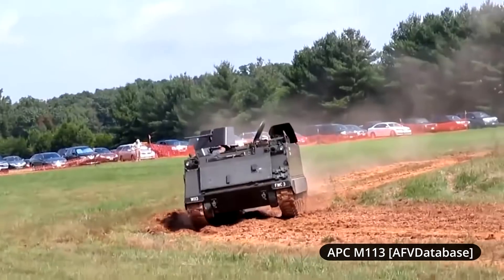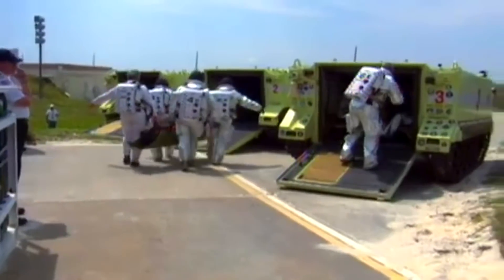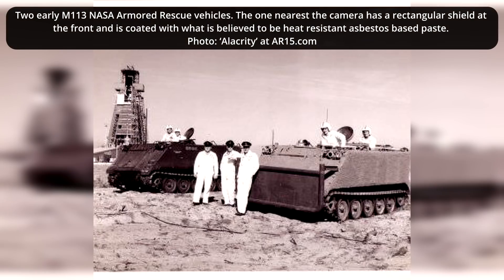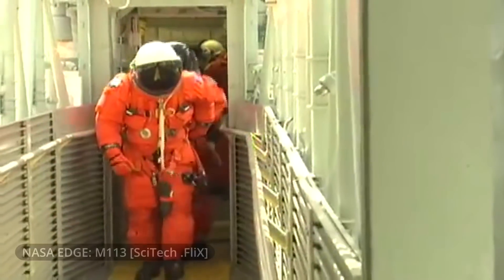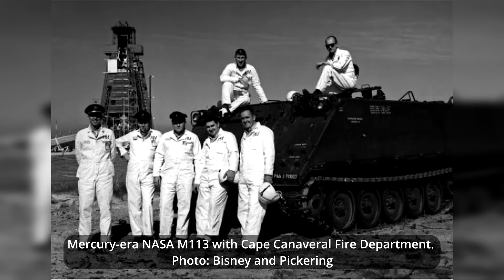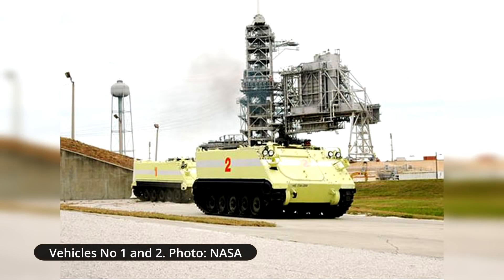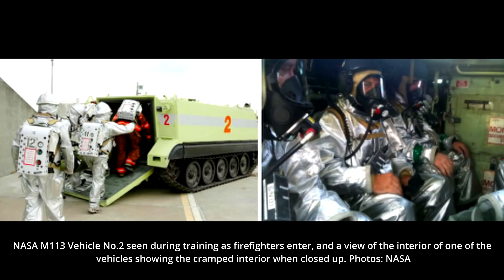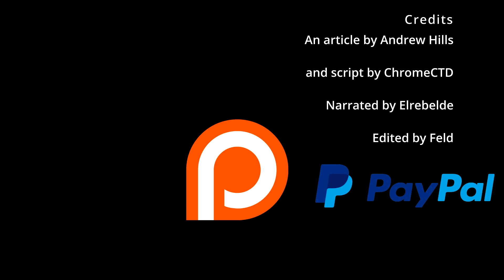🌍NASA's Getaway Vehicle | NASA M113 Armoured Rescuer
From the days of the Mercury space program, the means of evacuating astronauts from a burning or otherwise compromised rocket vexed the National Aeronautics and Space Administration, better known just as ‘NASA’. The problem was to get the astronauts from the rocket and to safety as fast as possible. The standard means chosen was to use a zip-line to get the astronauts from the rocket (or later from the shuttle) to a concrete bunker from where they would be driven to a safe distance.

The nature of the contingency being unique meant a unique solution was required which came in the form of the M113 Armored Personnel Carrier (APC).

M113s Give Armored Ride to Firefighters, Steven Siceloff
Spaceport News, Vol.51. No.6 April 1st 2011
Spaceshots and Snapshots of Projects Mercury and Gemini: A Rare Photographic History, Bisney and Pickering

A script by Chrome CTD
Narrated by Elrebelde28
Edited by Feldmarschall
Sound edited by Gabe